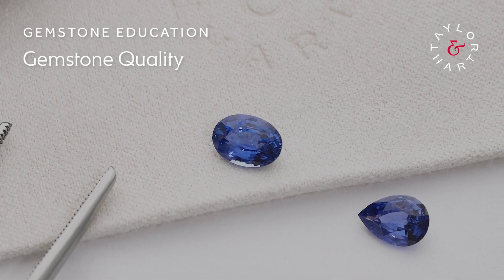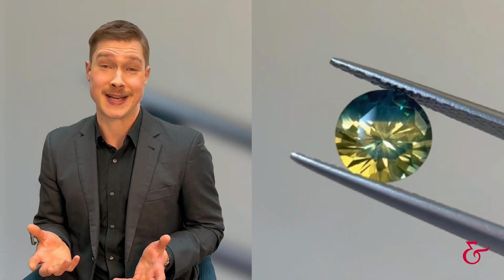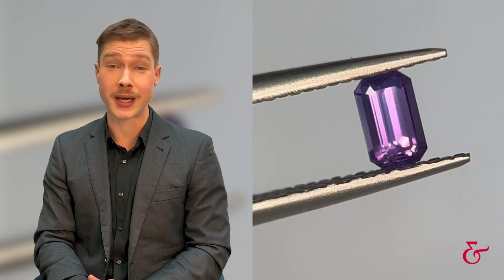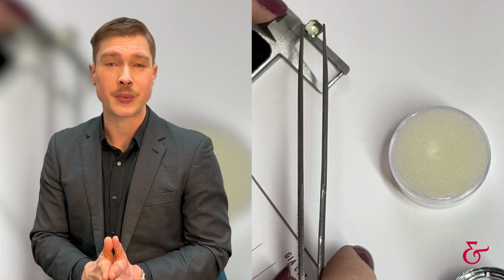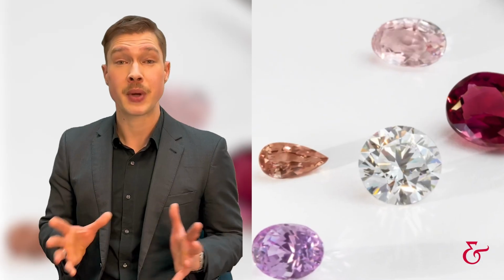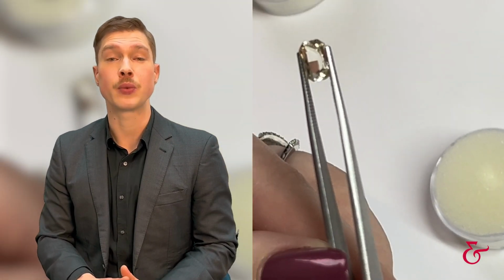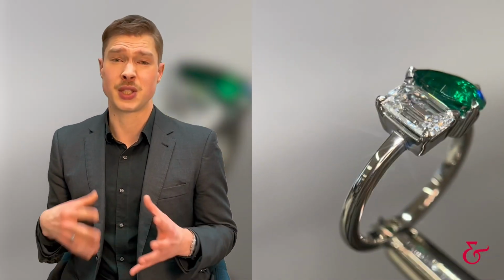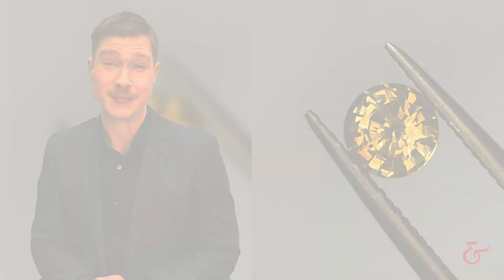Gemstone Quality - A Cut Above The Rest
It's no secret that the precious gemstones we source at Taylor & Hart are quite literally a cut above the rest. Our price points may be slightly higher than those of our competitors, it's our exceptional quality and service that makes it an investment well justified.

But what should you consider when it comes to buying a gemstone?

Learn more about what to look out for when choosing a gemstone like a sapphire, ruby or emerald for your engagement ring or treasured item of jewellery, the three main quality characteristics our Procurement Team will inspect for, as well as some anomalies along the way, with the effervescent Mark, our Senior Jewellery Designer.

Chapter titles:
00:15 How do you select your gemstones?
00:33 What qualities should I look for when considering a coloured gemstone?
01:06 Gemstone lustre
01:55 Gemstone symmetry
03:45 Gemstone inclusions and clarity
05:11 The exception to the rule - Emeralds
06:00 Gemstone quality compared
06:40 Gemstone prices